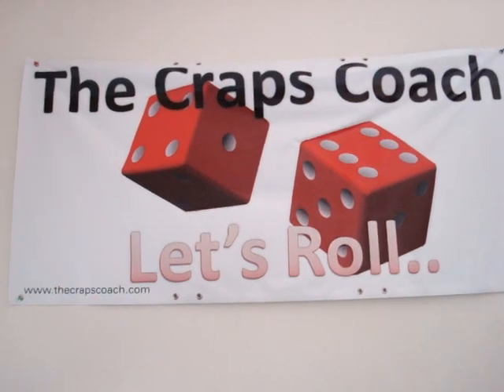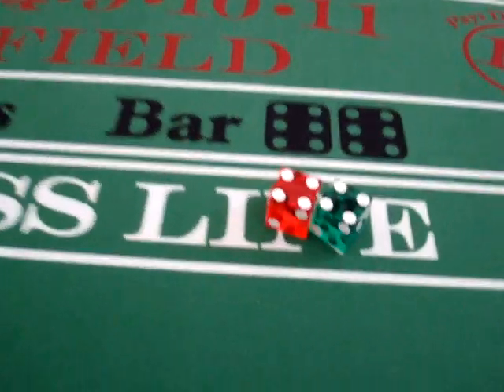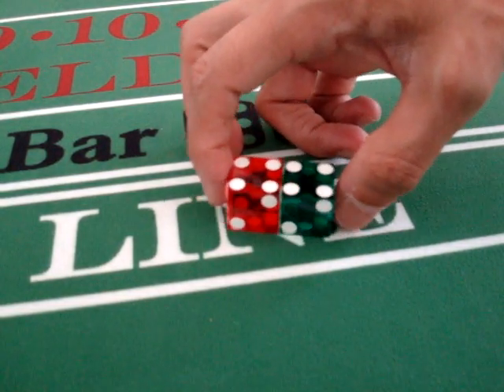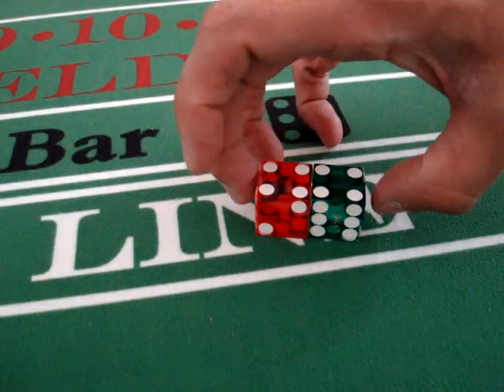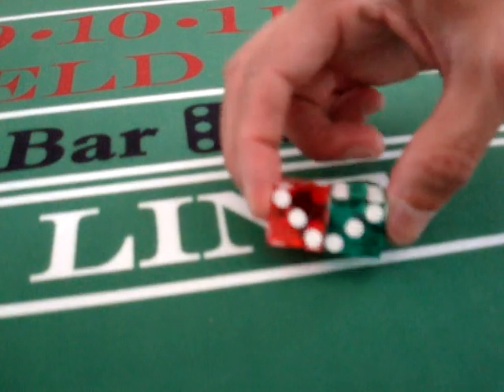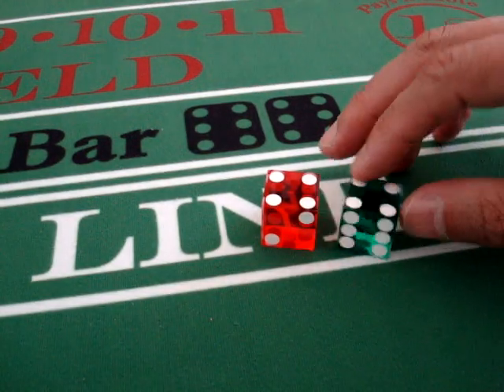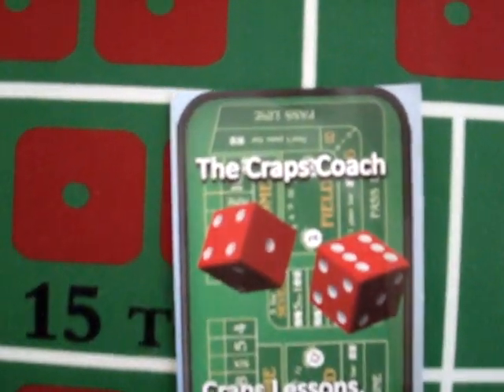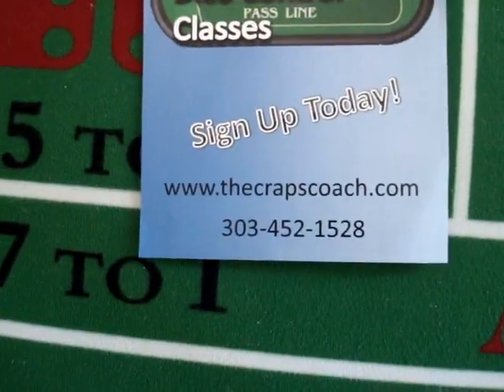3 V Dice Set . The Craps Coach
The Craps Coach in Denver. Learn how to become a controlled dice shooter.  Learn the hardway dice set.  Learn the game of craps.  Located in Denver, closes craps lessons to Black Hawk or Central City